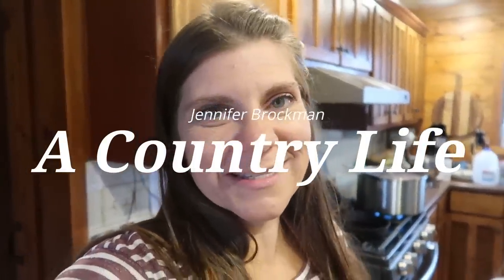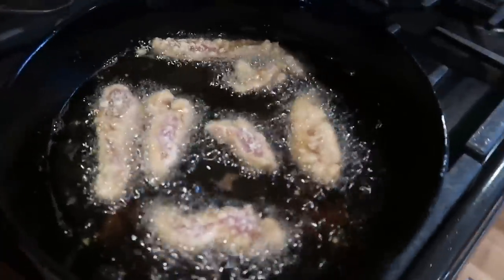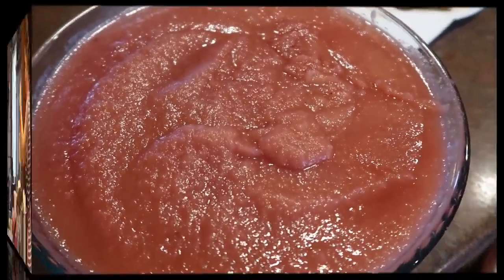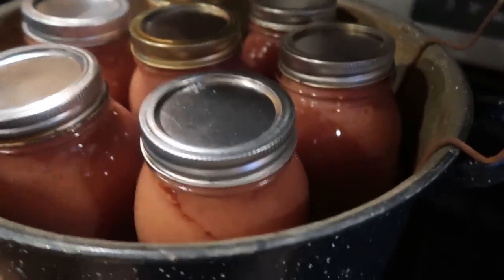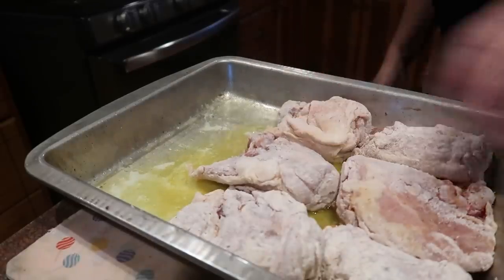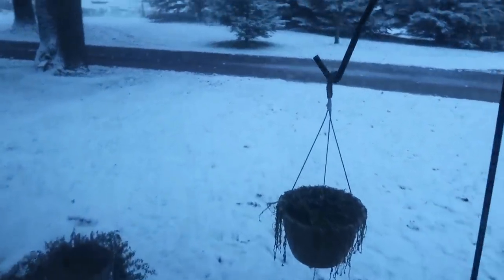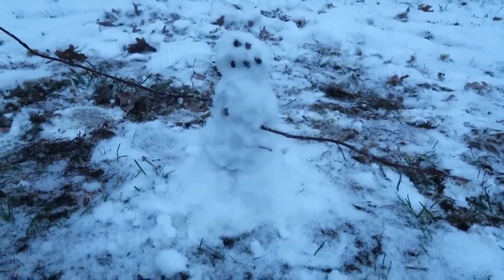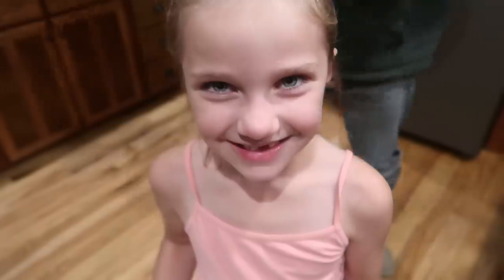🍎A Day in My COUNTRY KITCHEN | Partridge Strips | Applesauce | Oven Fried Chicken | Mashed Potatoes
It's Sunday and I'm in the kitchen - my favorite place to be.

Applesauce maker
Favorite Pyrex bowls

!!BRAND NEW!!  Sign up for my monthly newsletter and stay current with the "behind the scenes."

18 Quart Nesco Roaster
7 Quart Crockpot